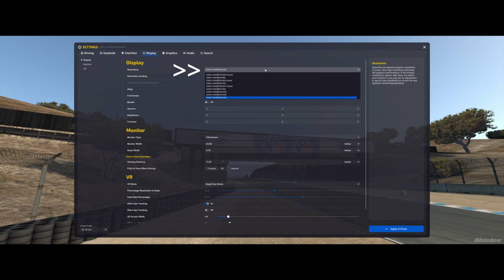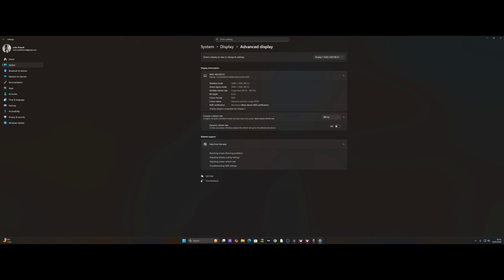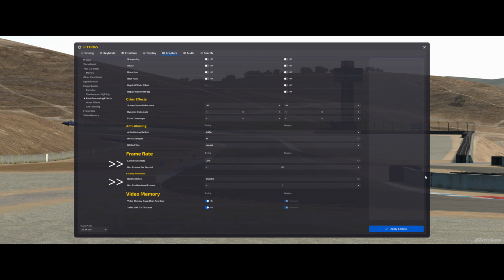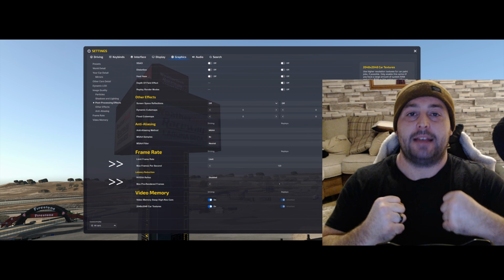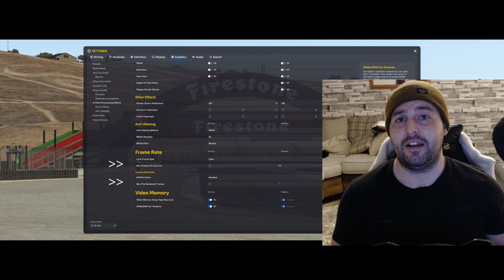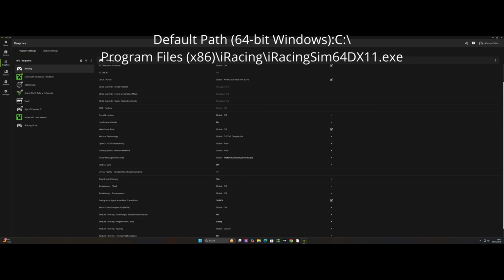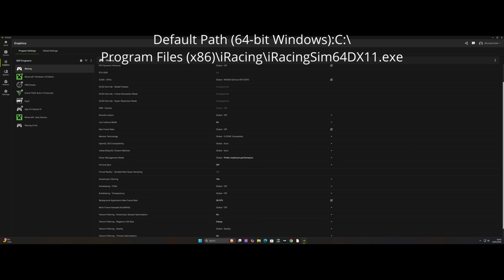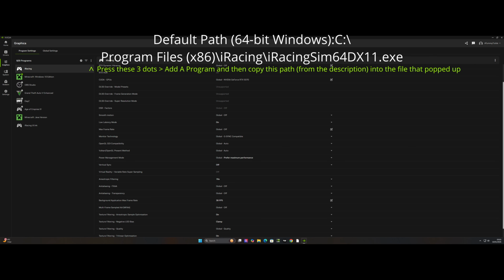iRacing FPS Drop Micro Stutter & Input Lag FIX - How to stop microstutter in Nvidia app Settings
Here is the path for you to copy and paste if you can't find iracing in your nvidia app Here is the path
C:\Program Files (x86)\iRacing\iRacingSim64DX11.exe
Copy and paste that into your file explorer to find the path for your nvidia app to source what exe you're adjusting the graphic settings too should it not already appear in your nvidia list of games.

In this video I explain how to fix any micro stuttering, frame rate issues, FPS drops or input lag you might get in iRacing.

Doing this stopped my iRacing frame rates dropping, stabilising my FPS and eliminated all microstutters.

Grabbing these settings and using them in other games or Sim Racing Simulators might also fix issues there too!

0:01 Identifying the problem
Micro‑stutter appears at the worst moments

Applies to both Nvidia and AMD users

0:34 First checks in iRacing
Ensure resolution and refresh rate match your monitor

Quick walkthrough of where to find these settings in Windows

1:42 Graphics settings basics
Many iRacing graphics options are CPU‑bound

These settings affect FPS, not micro‑stutter

2:36 The real cause: frame pacing vs. 360 Hz
iRacing runs physics at 360 Hz

Frame caps should divide evenly into 360 (e.g., 120, 90)

Uneven divisors (e.g., 165) cause inconsistent frame pacing → micro‑stutter

3:47 Why 120 FPS is chosen
Consistent performance on busy grids

Avoids CPU bottlenecks from DX11’s single‑threaded load

4:25 Counter‑intuitive step: turn off Nvidia Reflex
Reflex blocks the ability to set max pre‑rendered frames

Pre‑rendered frames affect latency and smoothness

5:07 Fixing latency in the Nvidia App
Turn ON Low Latency Mode

Turn OFF V‑Sync

Turn OFF global frame cap

Set Power Management to Maximum Performance

Texture filtering optimizations ON

AMD equivalent: Radeon Anti‑Lag

6:10 Why frame cap must be set in‑game
Two competing frame limiters cause stutter

iRacing should be the only limiter

6:29 Final reassurance
Following the steps should eliminate micro‑stutter

Creator invites comments for troubleshooting